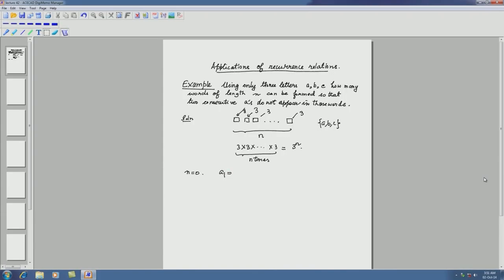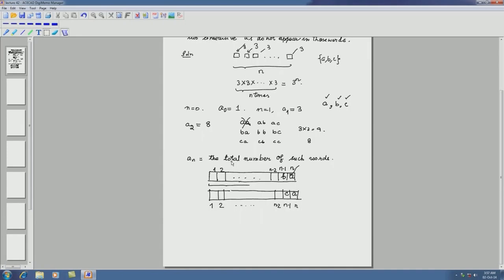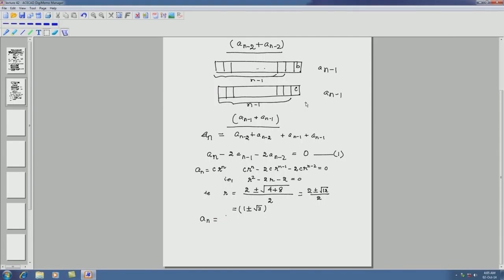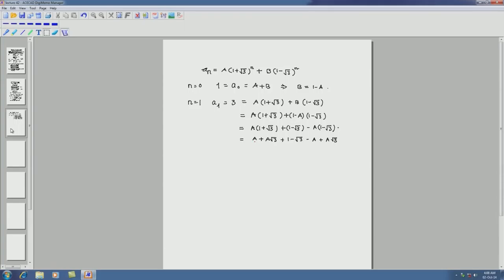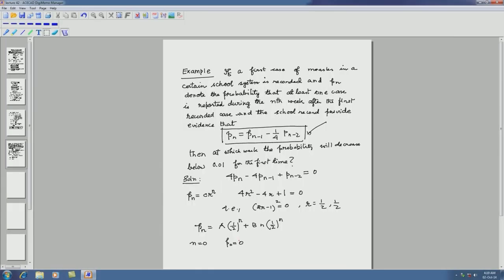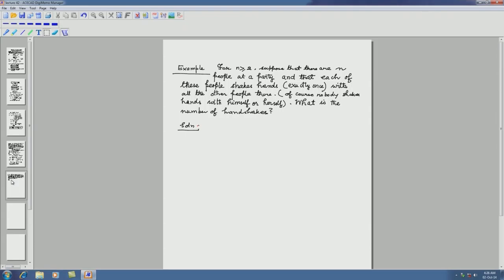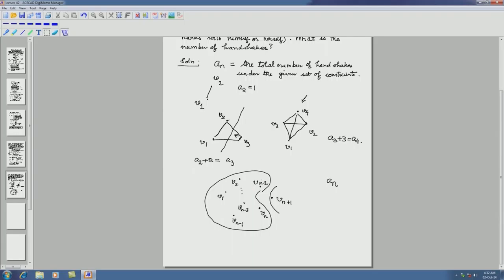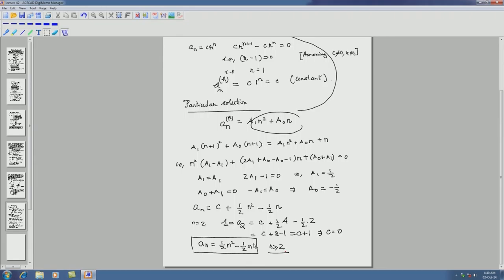Mod-10 Lec-04 Application of recurrence relation